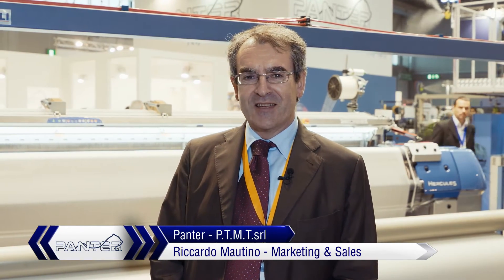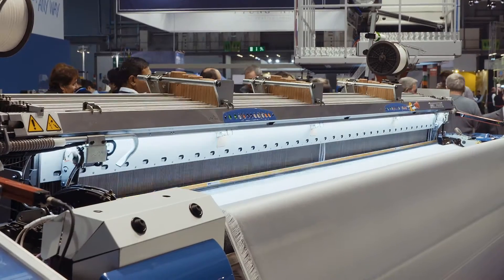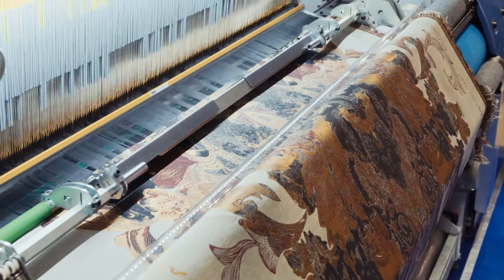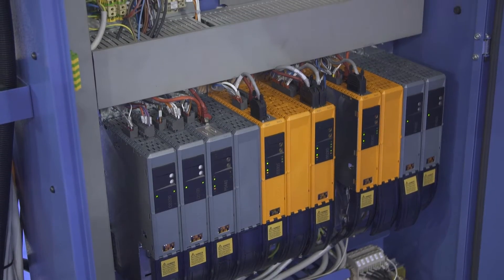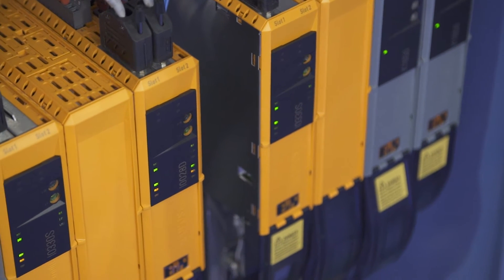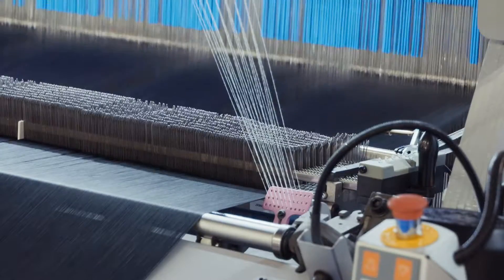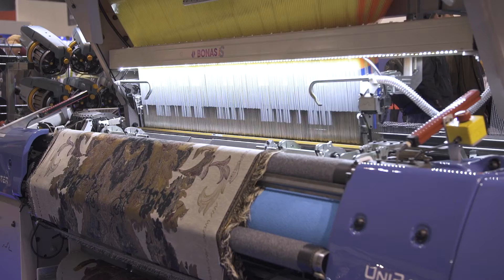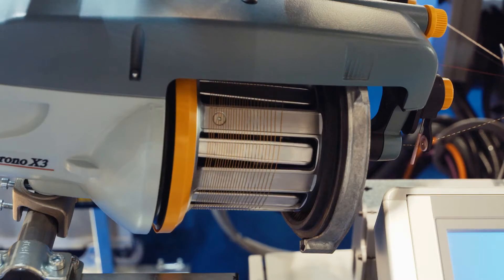Automated by B&R - P.T.M.T Panter @ ITMA 2015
Panter presents its newest development – the "Hercules" – a rapier weaving machine for heavy fabrics. They found the perfect automation solution for the new machine at B&R. With the open control system and easy integration of new functions,  it offers real benefits during development. Thanks to ACOPOSmulti power regeneration, Panter can provide its customers with up to 30% energy savings.